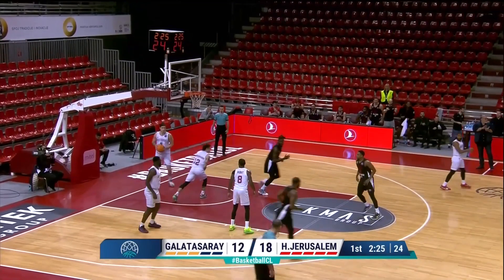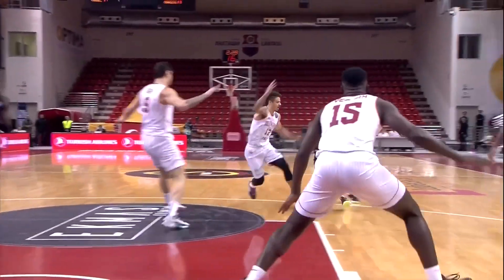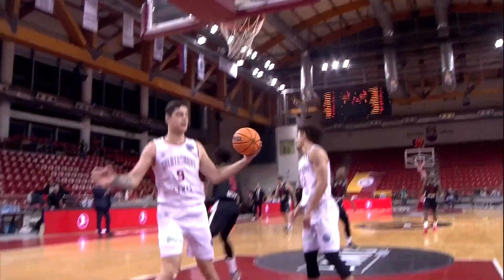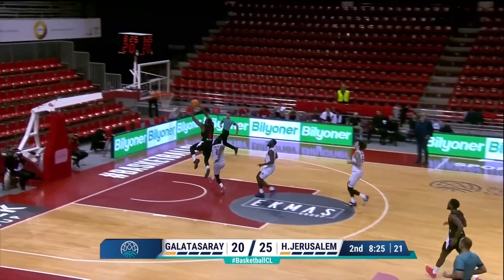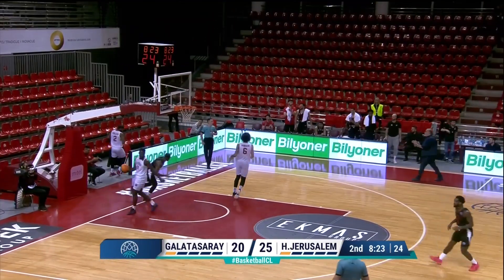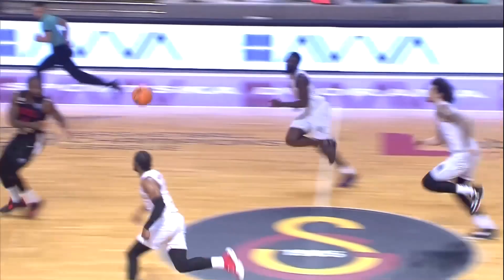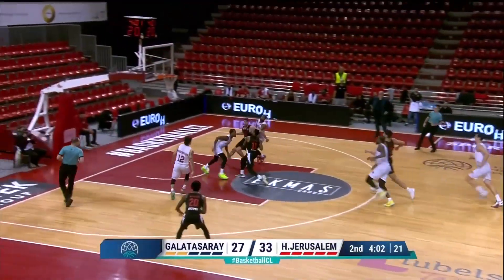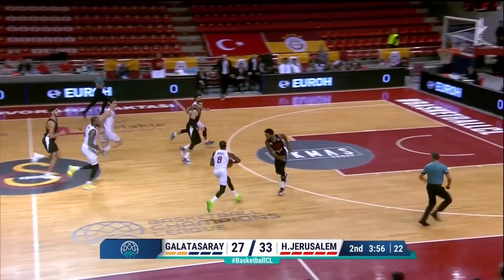HAPOEL BANK YAHAV JERUSALEM Highlights vs Galatasaray Ekmas